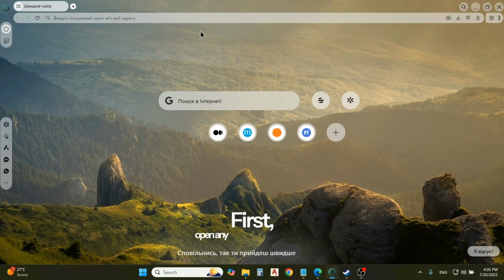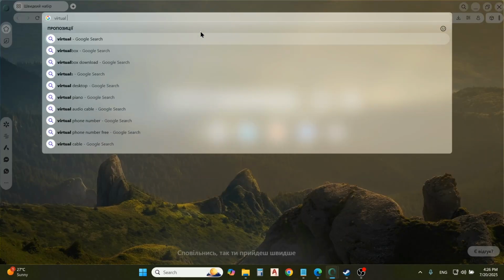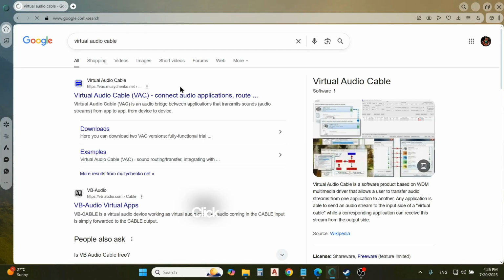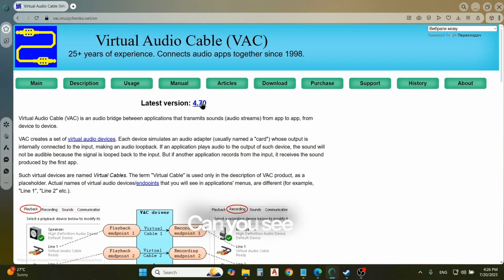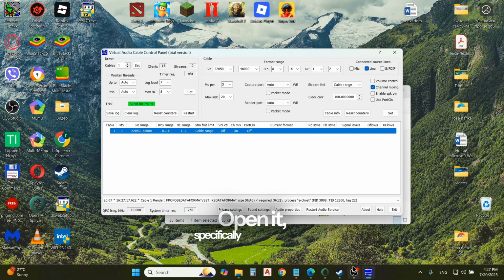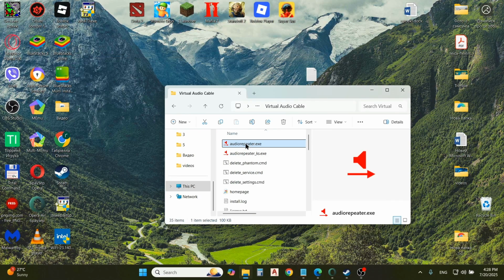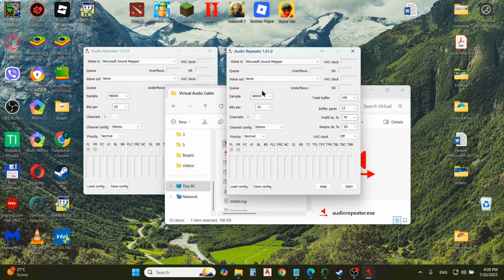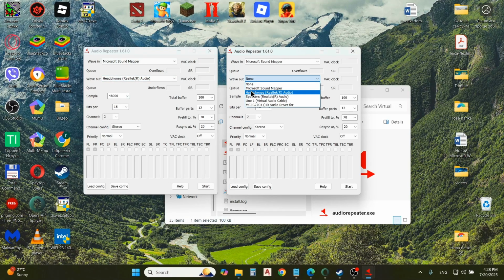How to use two audio outputs simultaneously in Windows?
Learn how to use two audio outputs simultaneously in Windows. This guide will show you step by step how to play sound through speakers and headphones at the same time without conflicts. Perfect for music, gaming, and multitasking setups.